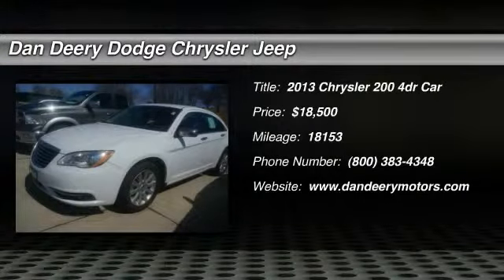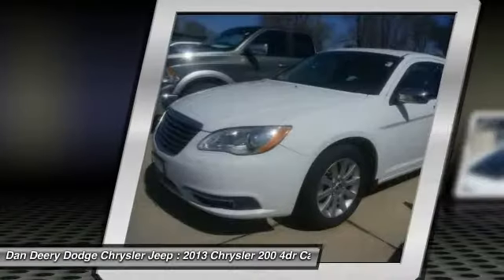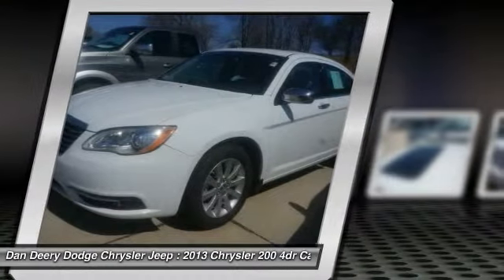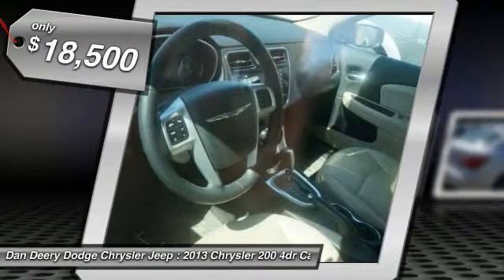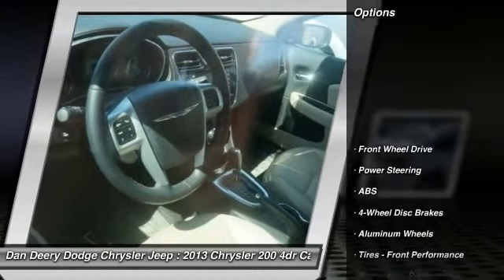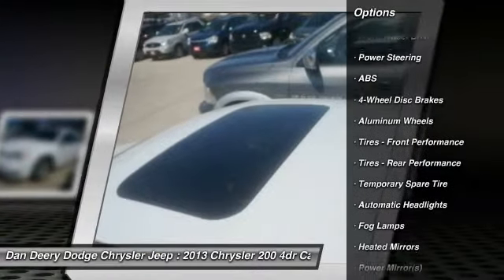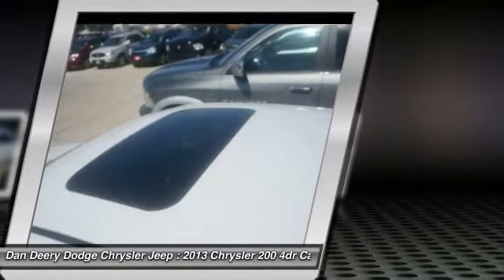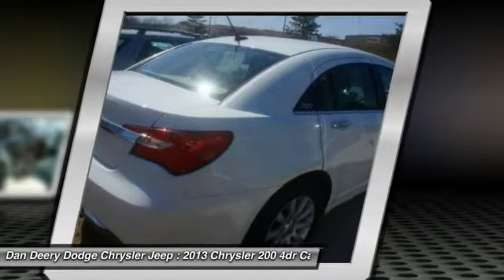2013 Chrysler 200 Waterloo Iowa U22249A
2013 Chrysler 200 Limited - $18500

LOCAL TRADE!, ONE OWNER!, REMAINING FULL FACTORY WARRANTY!, SUN/ SOUND !!, SUNROOF !!, LEATHER !!, NAVIGATION !!, And NO ACCIDNETS !!. Move quickly! Dan Deery Motor Company is pumped up to offer this terrific-looking 2013 Chrysler 200. This superb Chrysler is one of the most sought after used vehicles on the market because it NEVER lets owners down.